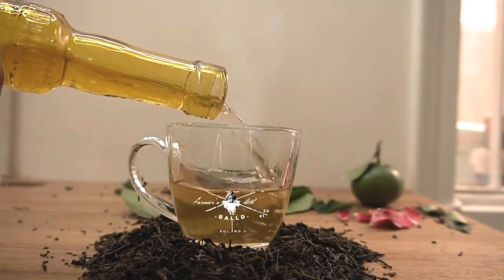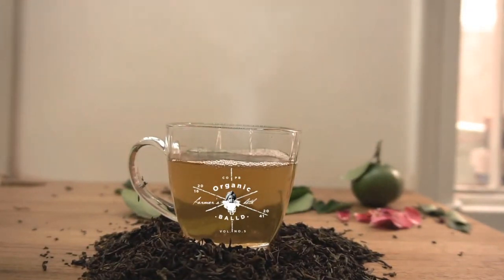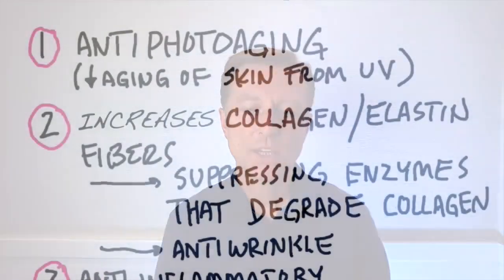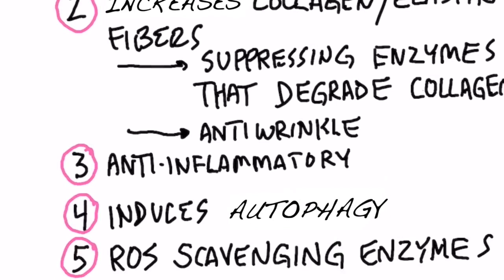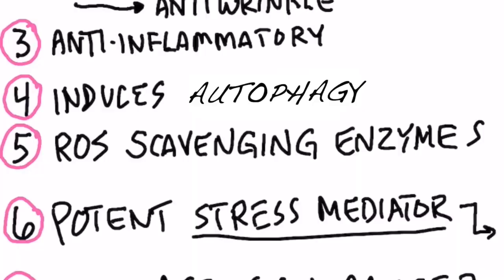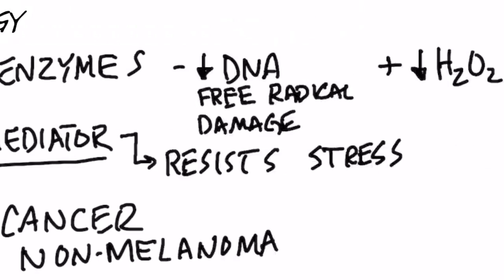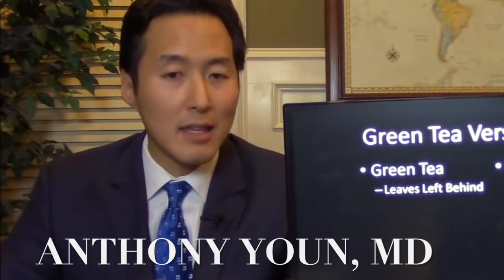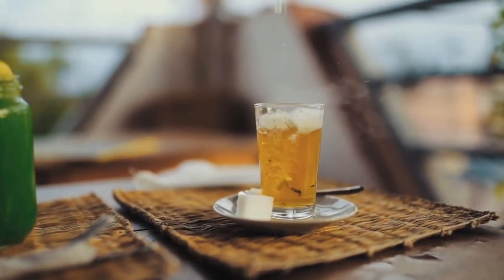Molecular Mechanisms of GREEN TEA Polyphenols With Protective Effects Against Skin Photo aging.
Here are Top 8 health benefits of green tea.
1. Contains healthy bioactive compounds.
2. May improve brain function.
3. Increases fat burning.
4. Antioxidants may lower the risk of some cancers.
5. May protect the brain from aging.
6. May reduce bad breath.
7. May help prevent type 2 diabetes.
8. May help prevent cardiovascular disease.

Dr. Eric Berg, DC is a chiropractor and health educator who is an expert in Healthy Keto™ and intermittent fasting.

Anthony Youn is an author and a Board-certified plastic surgeon based in Troy, Michigan. He is an advocate of holistic plastic surgery and non-invasive self-care routines and practices.

The best supplements on Amazon.com:

ProHealth Longevity NMN Pro 300 Enhanced Absorption 3-Pack - Uthever - World’s Most Trusted Ultra-Pure, stabilized, Pharmaceutical Grade NMN to Boost NAD+ (60 Capsules, 300 mg per 2 Capsule Serving)

BOOKS:

Lifespan: Why We Age―and Why We Don't Have To by Dr David Sinclair

The Coaching Skills You Need to "Lose Weight in 30 Days".

“Goin’ All Veggies. A Guide to Becoming a Vegetarian”

★ If you got value from the information I provide, please consider donating:

🤖  Bitcoin: bc1qj82eaek0jz5vzyexj3xetfmzvtrqs2k5mh8dn2
👌  Bitcoin Cash: qrtge89u9aqfjqmc3dgj4zxg8jylysj73yv50mvc87
🤘  Ethereum: 0x1F04F55c610c112c2DedDB0a936FA1C39a39f50D
🗣  Litecoin… LKfb3xJNbKohLhthSSj1bhAoVrn9AdEBXM

💯    Thanks a lot for your support! You are the hero on my profile

CREDITS:  Anthony Youn, MD, Dr. Eric Berg DC,  Dr. David Sinclair